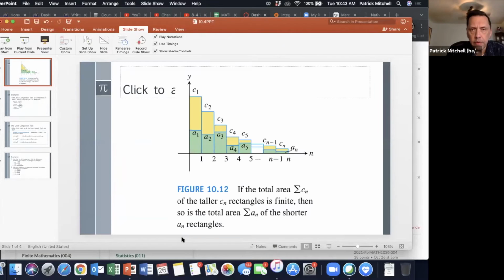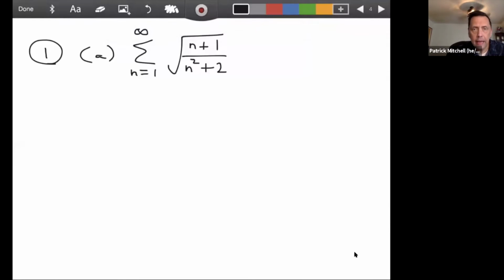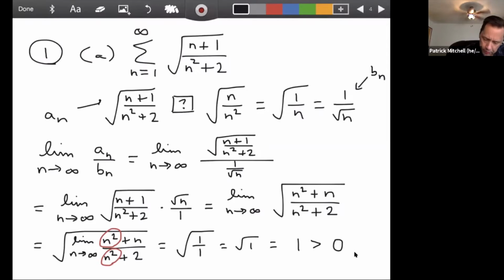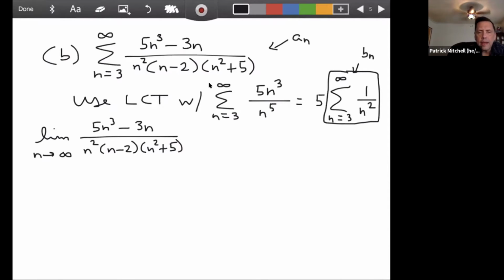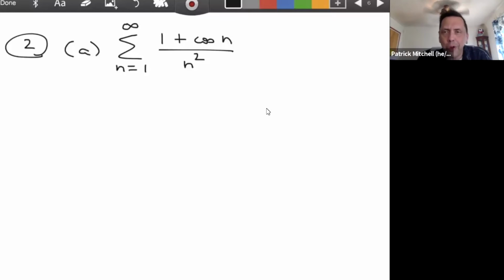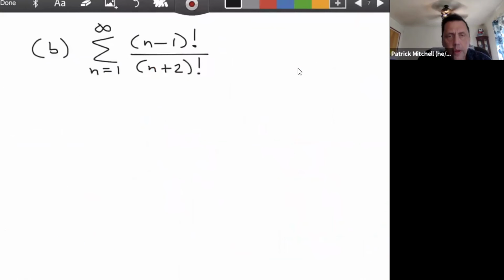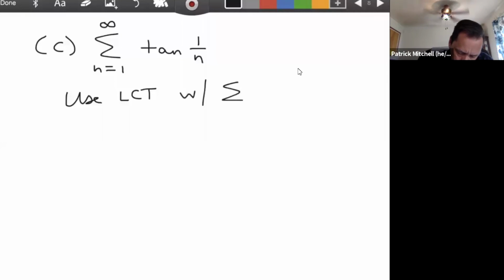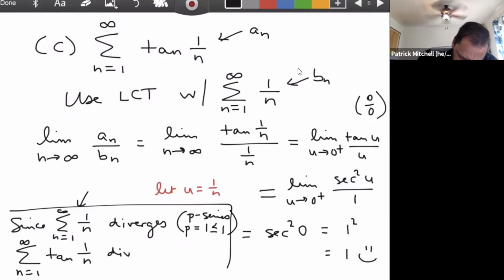10.4 The Comparison Tests, part 2